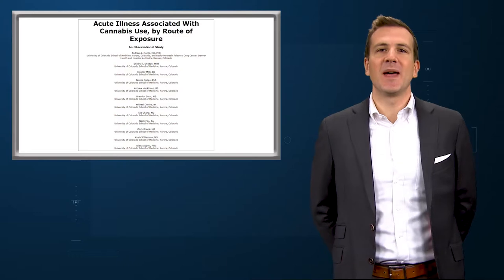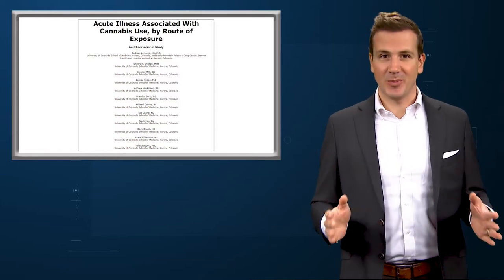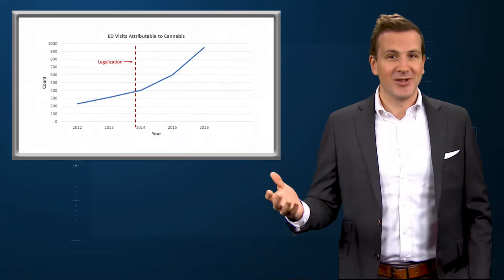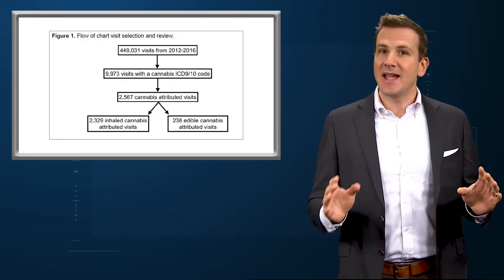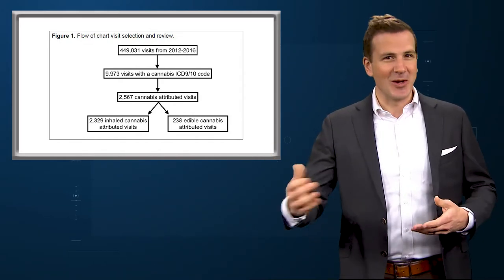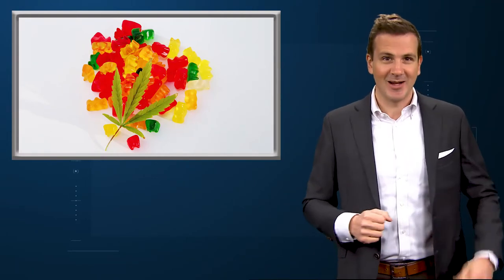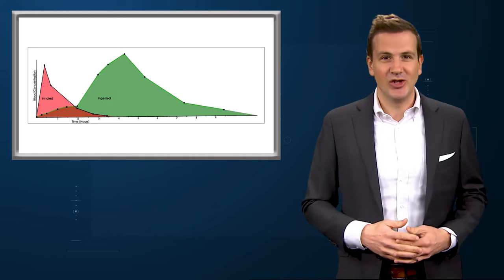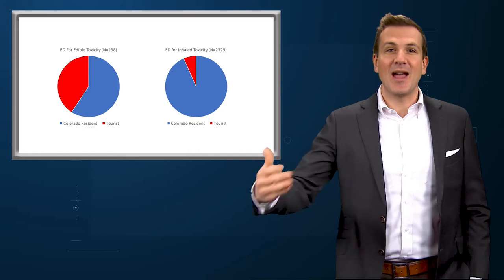Pot Brownies More Toxic Than Smoke?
It will be news to none of you that Colorado legalized recreational marijuana use in 2014, a single event that set epidemiologists salivating. Here was as close to a randomized trial of pot smoking that you'd ever get. Would the state plunge into chaos and ruin, or would a flourishing of libertarian capitalism propel it to new heights?